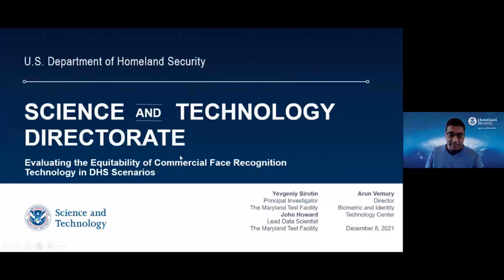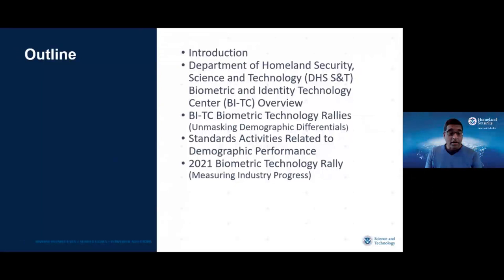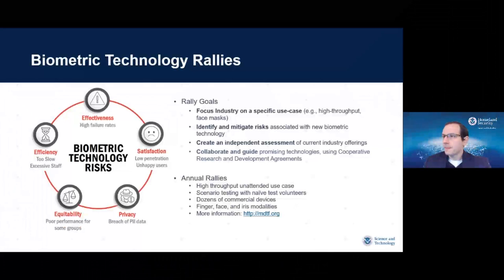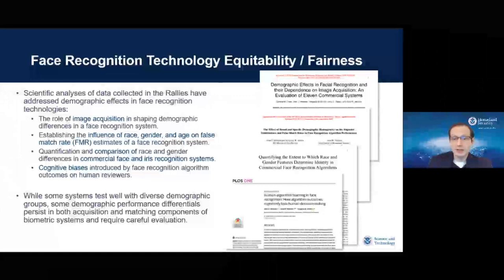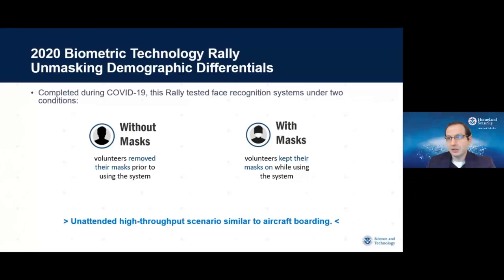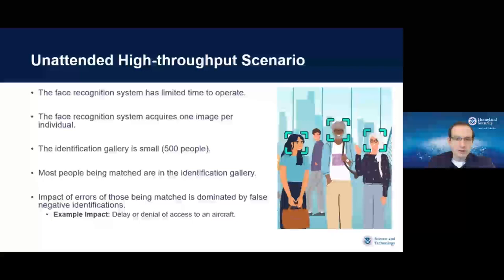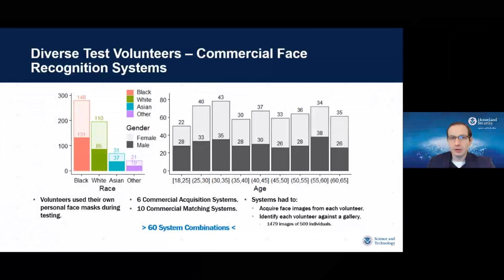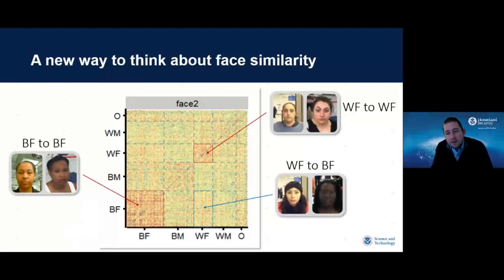Evaluating the Equitability of Commercial Face Recognition Technology in DHS Scenarios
This video provides an overview of S&T’s role in improving the accuracy and equitability of biometric system performance across demographic groups.  It discusses S&T’s execution of scenario tests to help frame questions of technology fairness during use, and its role in the International Organization for Standardization, participating in standards development and serving as editor of technical reports and draft standards on demographic fairness in biometric systems.